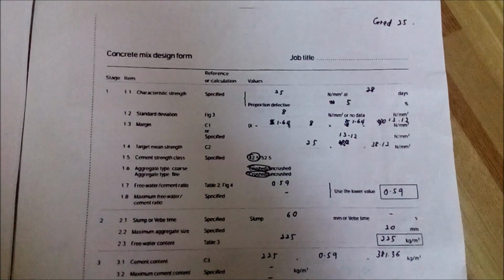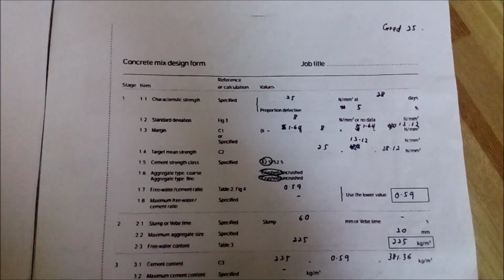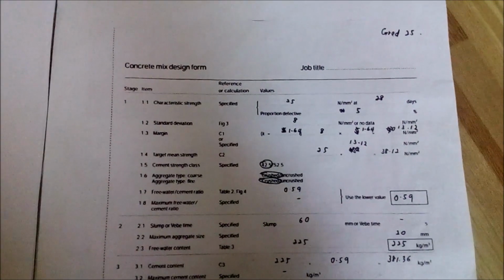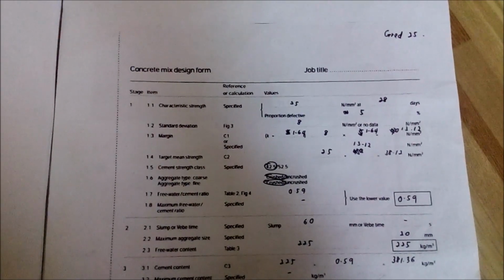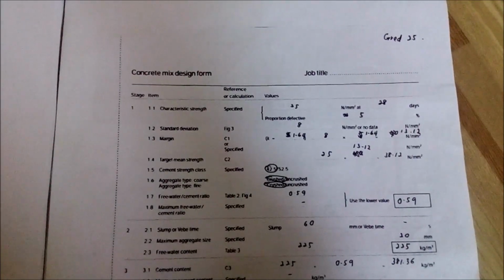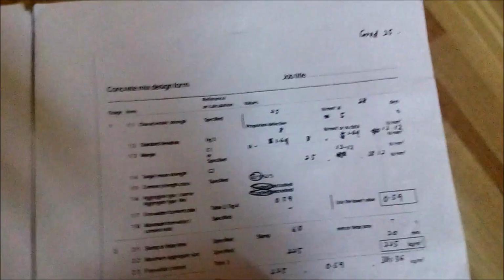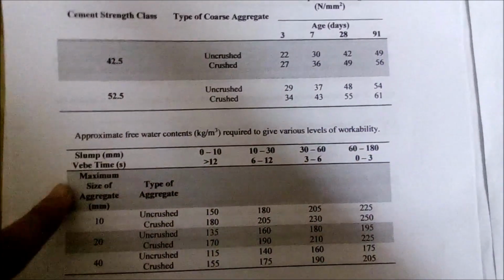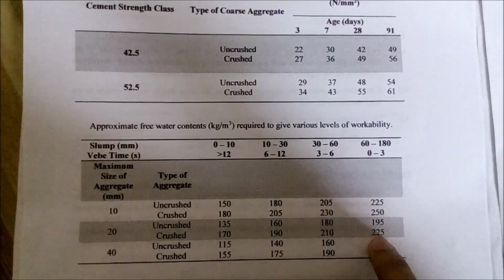2 MIX DESIGN